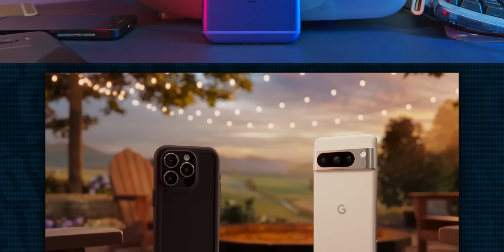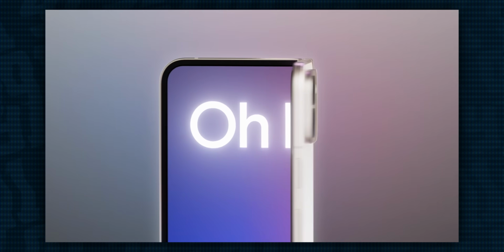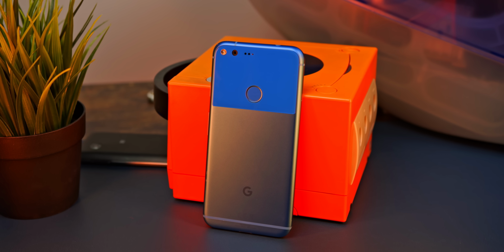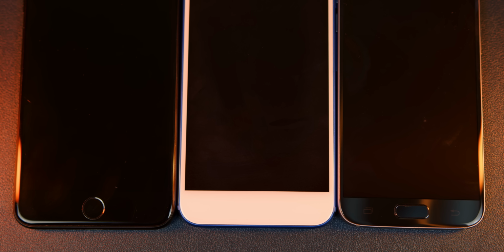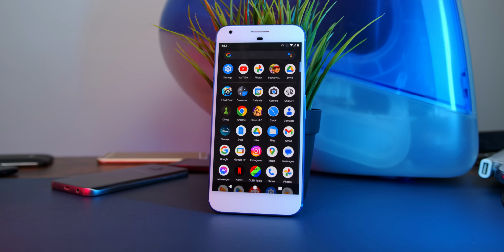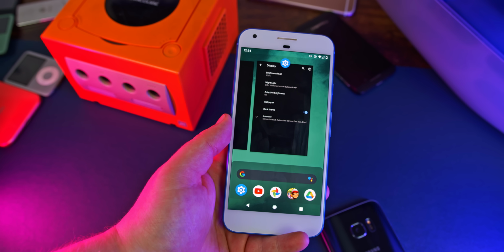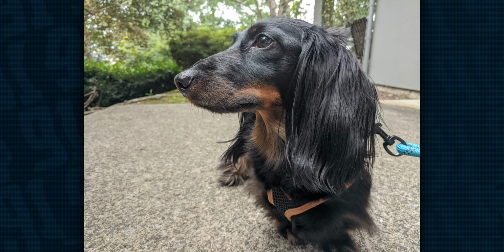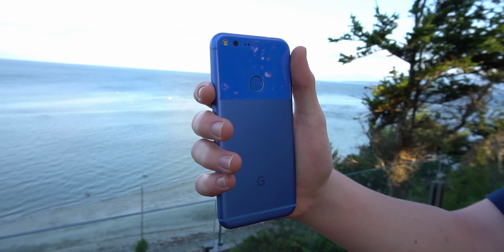Using the Google Pixel in 2025 - Review!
The first Google Pixel & Pixel XL were fresh, unique flagships that started Google's current smartphone line- replacing the Google Nexus phones outright. How does the Google Pixel in all its "really blue" glory hold up 8 years later?

Timestamps:
0:00 - Google Pixel, 8 years later
2:57 - Display, Design, Hardware
8:13 - Specs & Software
10:42 - Photography
12:14 - The Quintessential Pixel